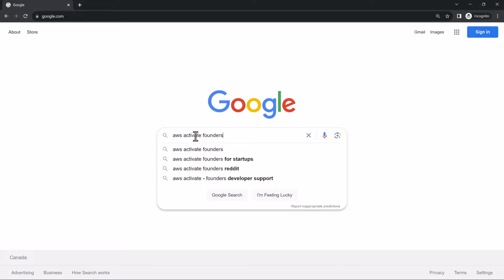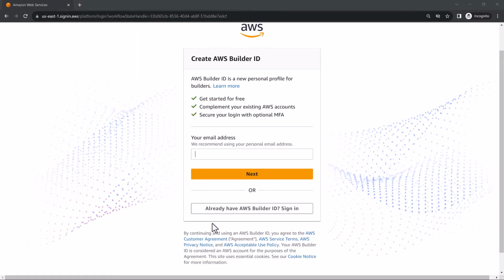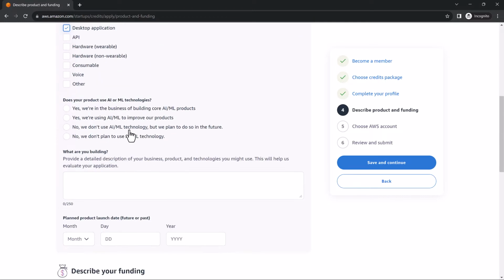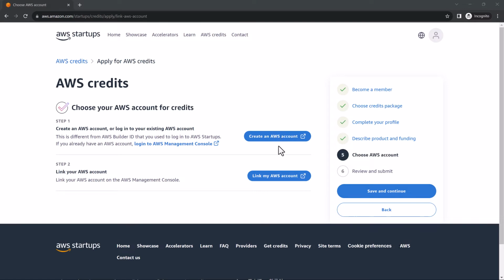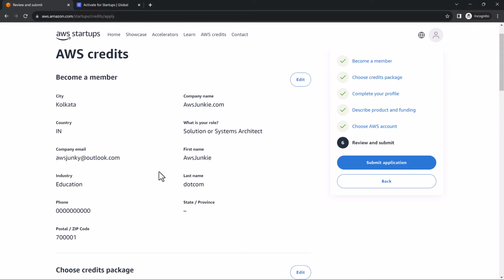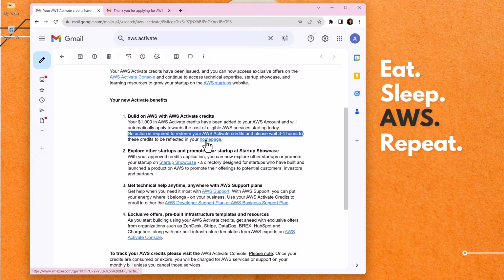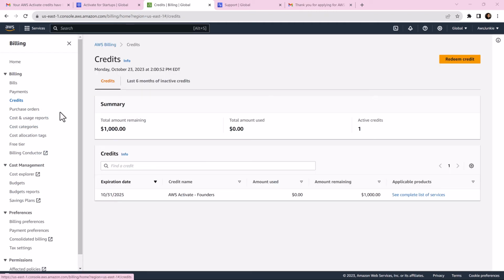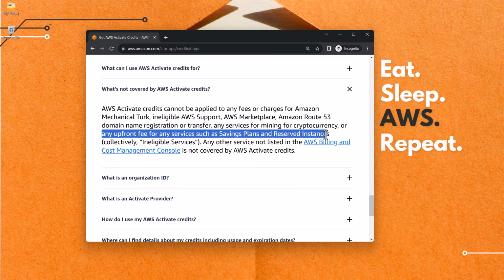Got 1000$ AWS Credits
In this video, I'll walk you through all the steps to apply for the AWS activate 1000 USD credits.

00:00 Introduction
00:28 AWS Activate Credits
01:11 Create Profile
01:26 Startup profile
02:18 Link AWS account
02:59 Submit Application
03:41 AWS Activate Console